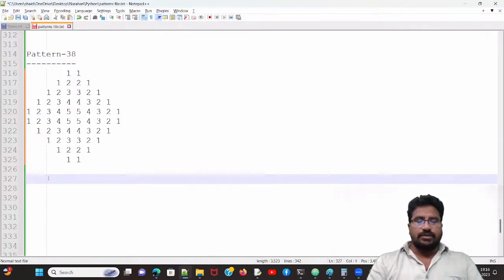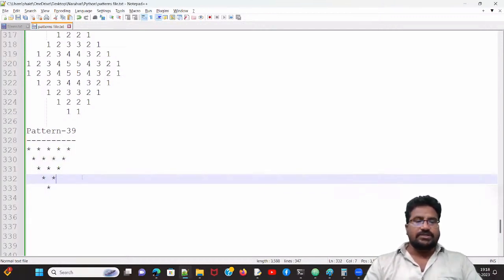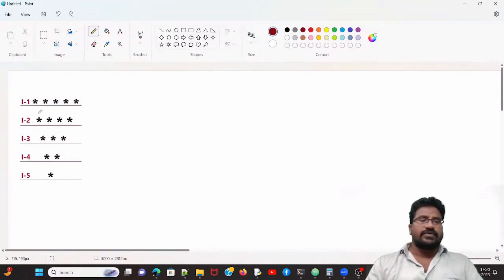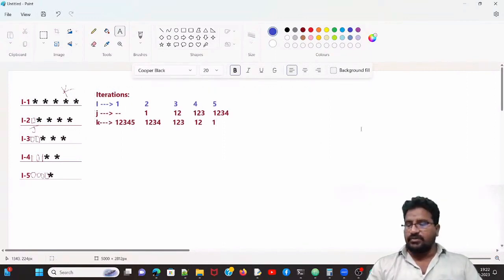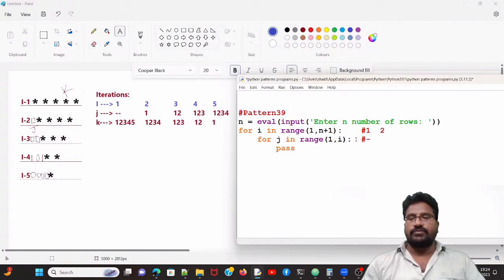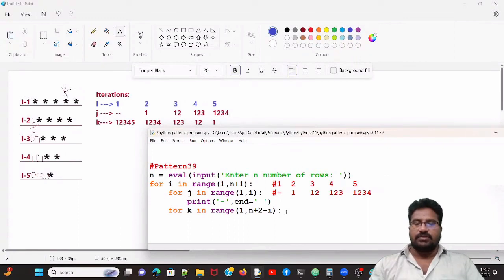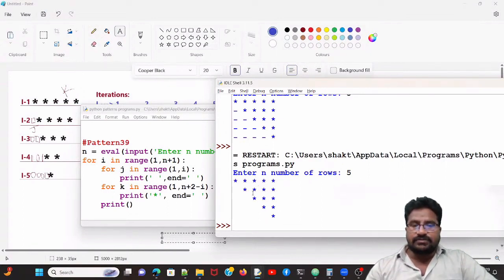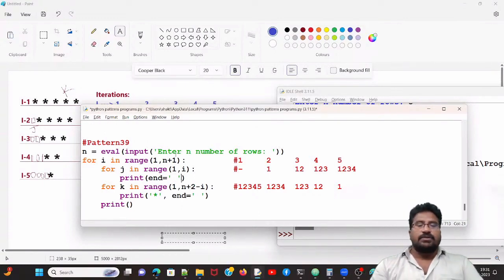#93:Narayana Tech House|| Python Pattern Program-39|| Mr. Narayana|| 9010607010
Hello Friends,
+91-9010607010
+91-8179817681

Ameerpet,
Hyderabad,
Telangana.